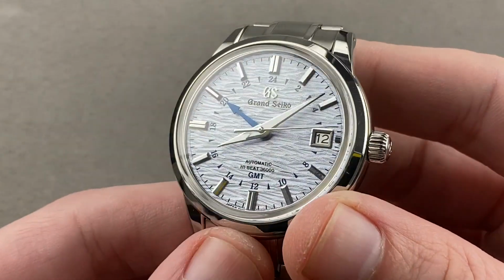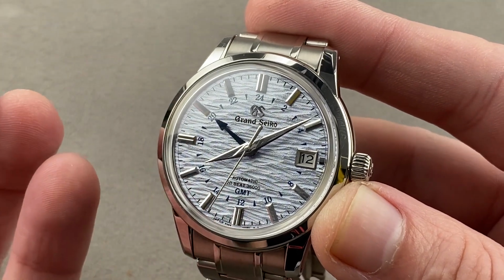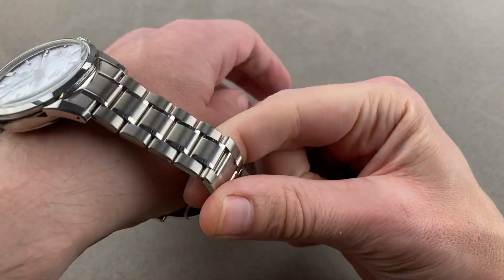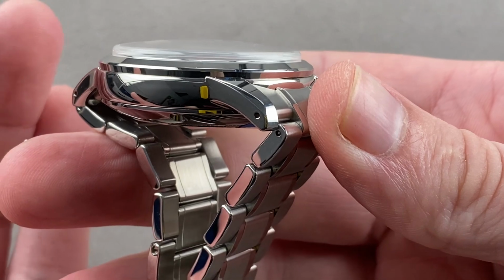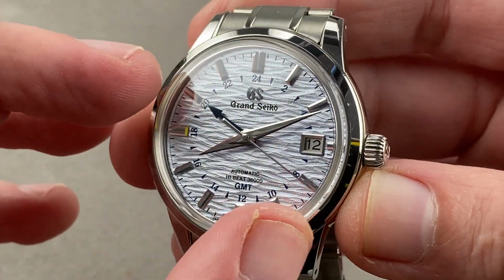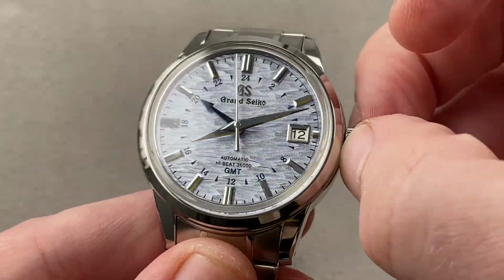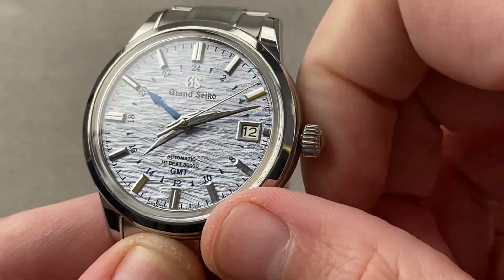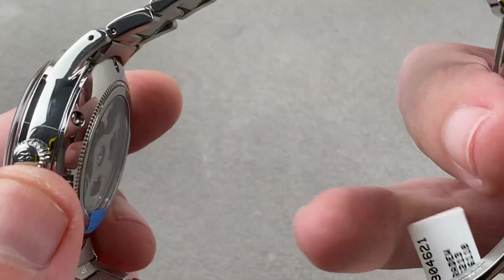Grand Seiko Hi-Beat GMT SBGJ249 "Shosho" Grand Seiko Watch Review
SKU: 4516118

The Grand Seiko Elegance Collection GMT SBGJ249 is encased in 39.5mm of stainless steel surrounding a silver Shosho dial on a stainless steel bracelet. Features of this Grand Seiko Elegance Collection GMT include hours, minutes, seconds, date and GMT.

For complete details, watch the full Grand Seiko Elegance Collection GMT review by Tim Mosso!